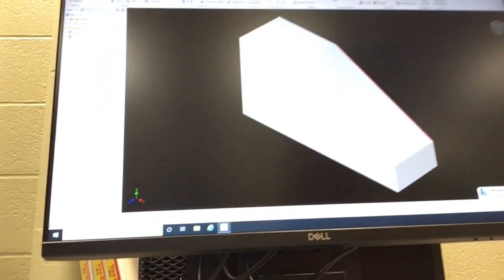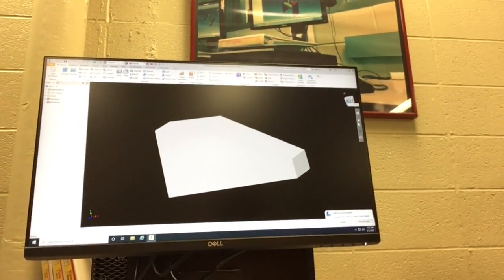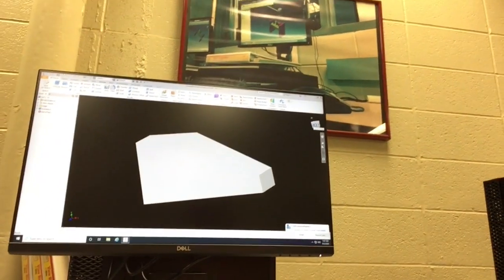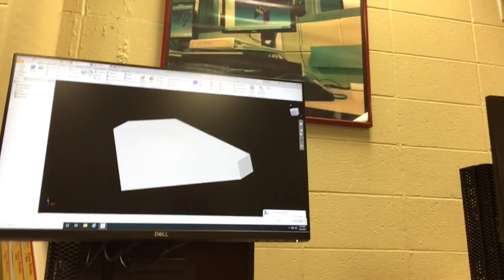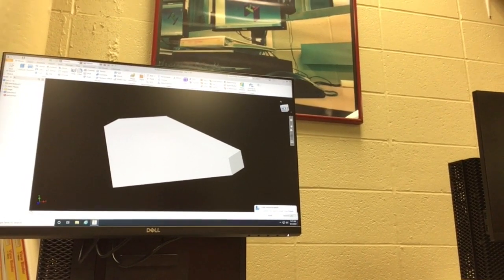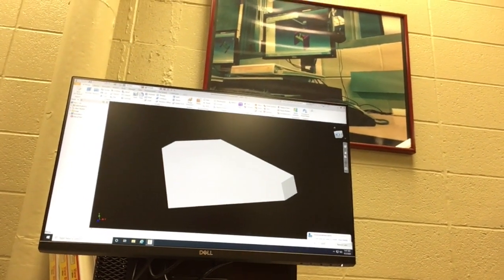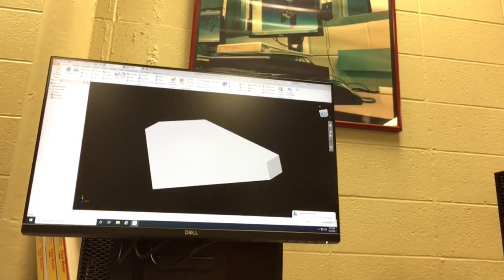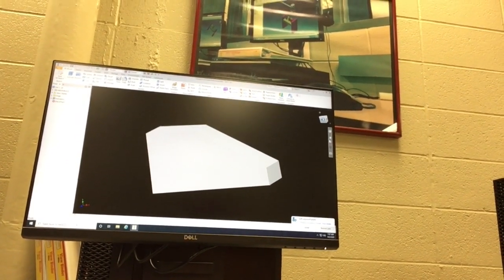Design & Model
This video is about D/M